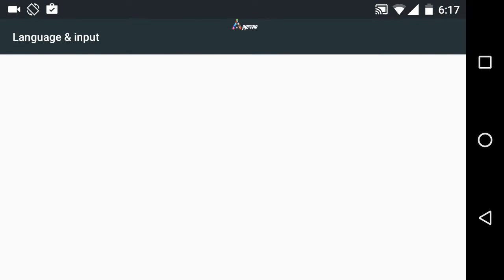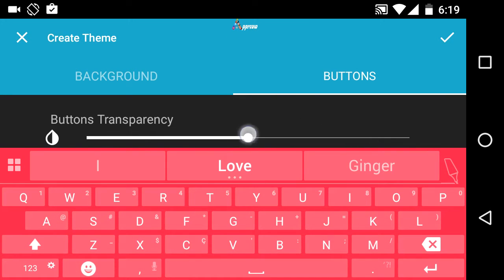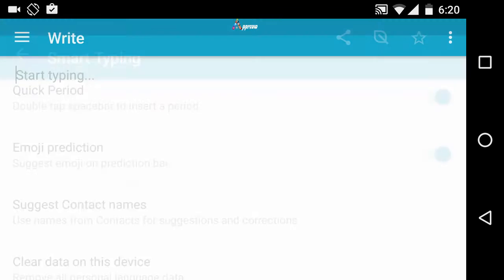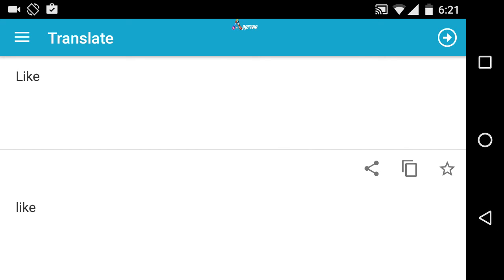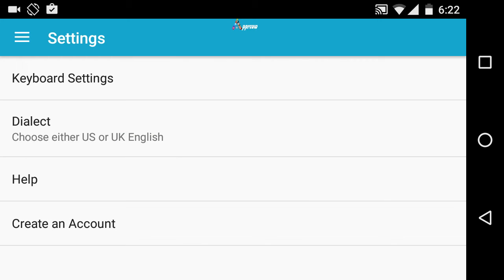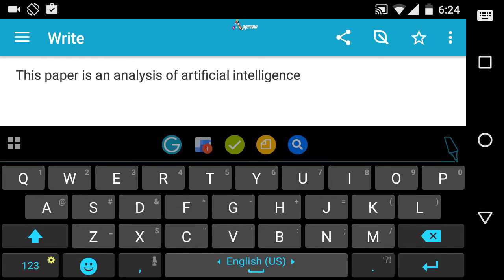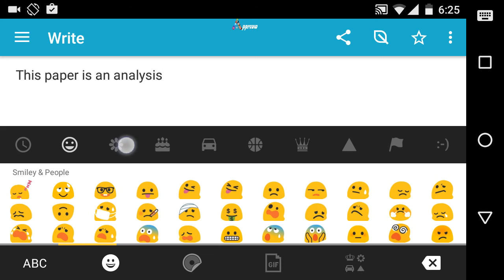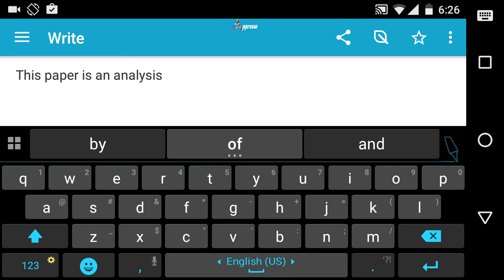Ginger Keyboard - Easy typing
This video is review on Ginger Keyboard. Ginger Keyboard enables easy, fast typing and provide excellent word predictions. It also provides Emojis, GIFs etc. to express well on communication apps like WhatsApp, SMS etc.

Apprevw is the website and You Tube channel to review android apps and games.